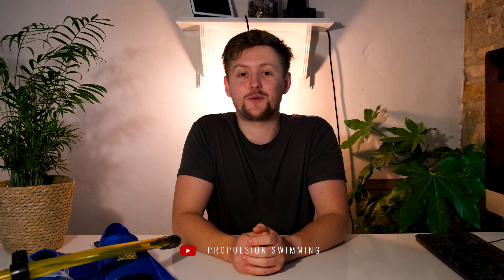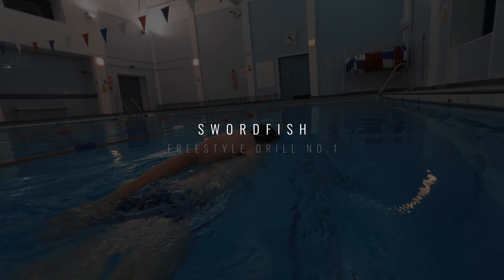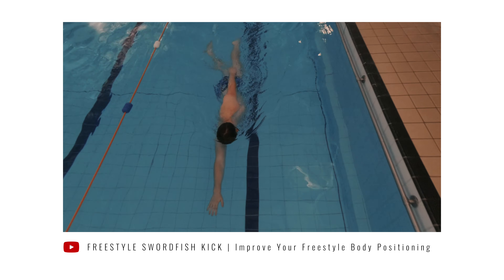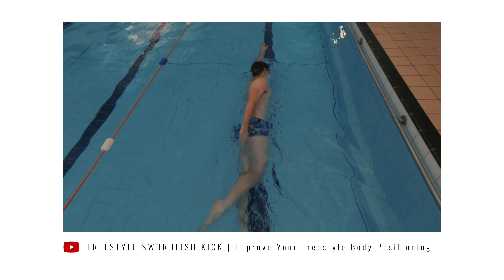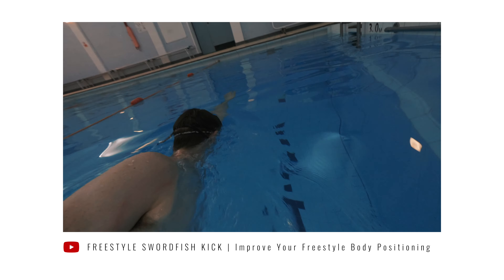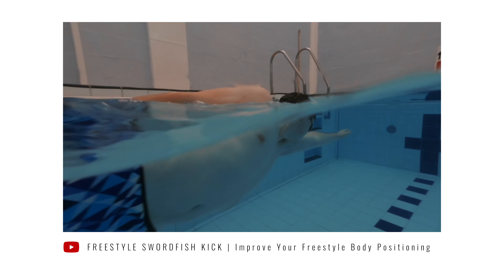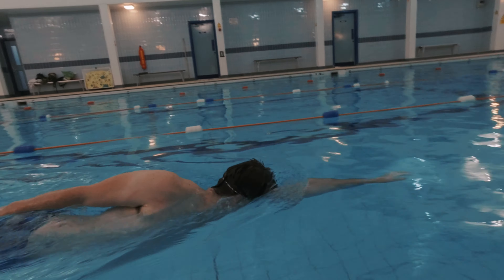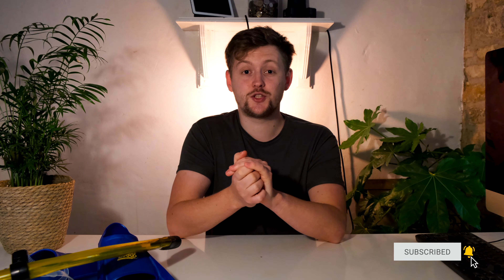FREESTYLE ROTATION | 4 Drills You MUST Do to Improve Rotation and Timing!!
This video studies the progression through the BLABT rule in freestyle swimming, aimed at specifically improving freestyle rotation and timing with the help of 4 freestyle technique drills.

When swimming freestyle there are 5 main elements that you need to focus on; Body Position, Leg Kick, Arm Pull, Breathing and Timing of your stroke. Separating each of these areas out into simple progressions through swimming drills will make life much easier when learning how to swim freestyle.

Here at Propulsion Swimming, we recommend these 4 drills as an easy way to learn swimming freestyle for beginners.

One of the most important drills you can do when swimming freestyle is swordfish kick and is fantastic for improving the freestyle stroke by concentrating on your initial body position and leg kick.

Shark Fin, otherwise known as Zipper Drill is a progression on from  Swordfish Kick; training freestyle technique, body positioning and breathing technique!!

6 Kick Switch Drill focuses on a critical phase of freestyle swimming; the transition between both arms during the pull movement of the stroke. It joins together the very simple drill of Swordfish with the initial movement of full stroke front crawl.

The freestyle 6/3/6 drill is a great way to improve your overall freestyle technique. This swimming drill is very similar to full stroke freestyle however, it makes you concentrate that little bit more on things like freestyle rotation and timing.

00:00 Intro (BLABT)
01:25 Body Position
01:57 Swordfish Drill
03:14 Leg Kick
03:50 Shark Fin Drill
04:58 Breathing
05:34 6 Kick Switch Drill
06:45 Timing of your Stroke
07:10 6-3-6 Drill
08:10 Overview and Send Off

RESISTANCE BANDS

EDITING KEYBOARD

Scott + Dan
Propulsion Swimming